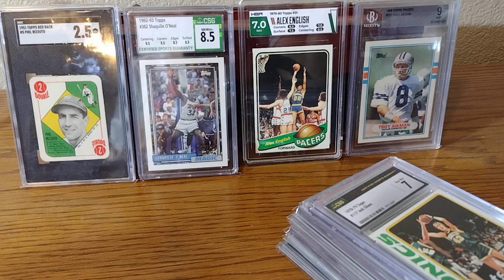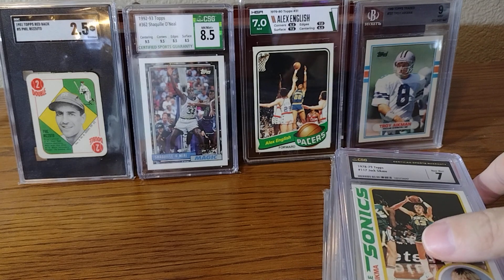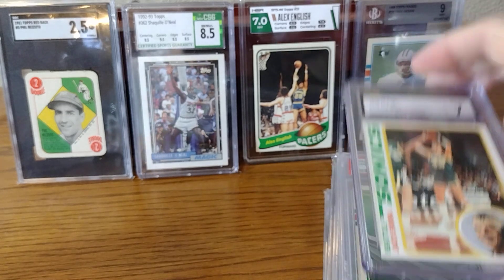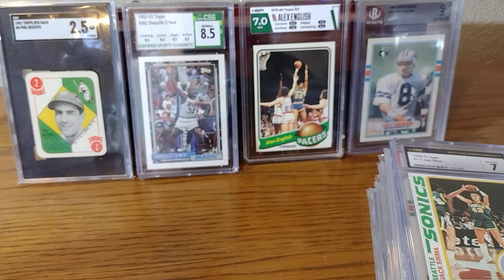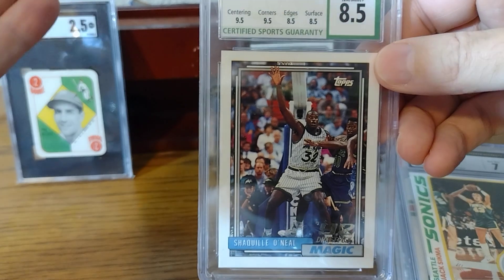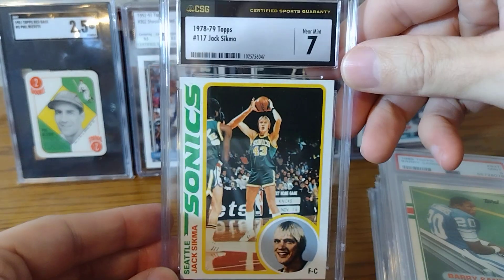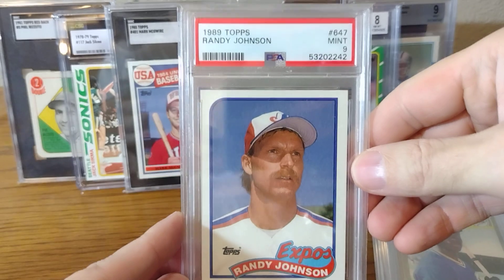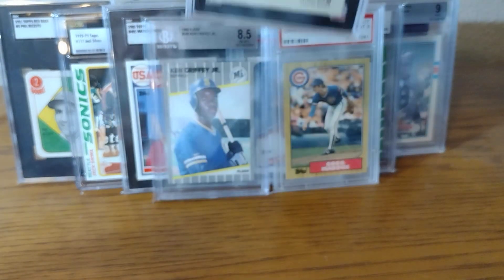Collecting Cards - Buying graded cards for less than the price of grading!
Here are some cards that I bought graded for less than the current prices of grading. BGS, PSA, CSG, SGC, and even HGA are shown here. I buy the card in the slab and not the slab. One PSA 10 for some of these cheaper cards run $100, I could buy 5 to 10 of them in lower grades for the same cost. Some of these cards are cheaper than raw!